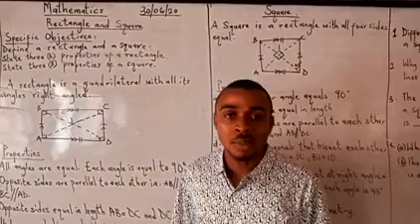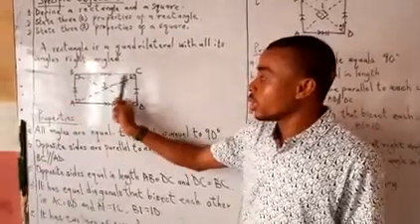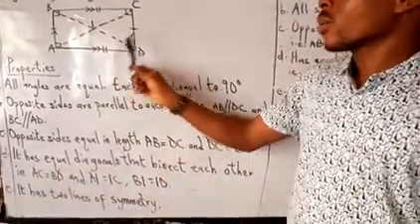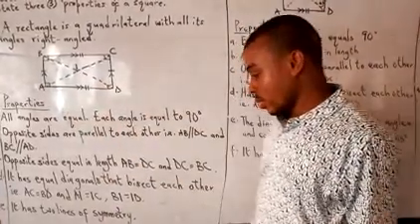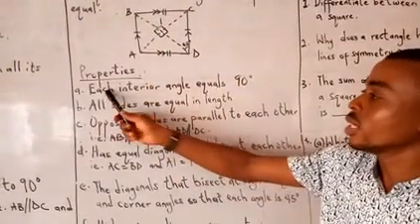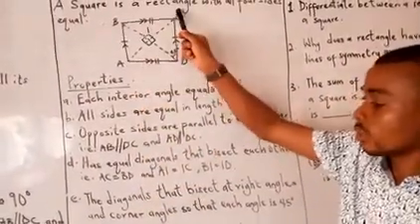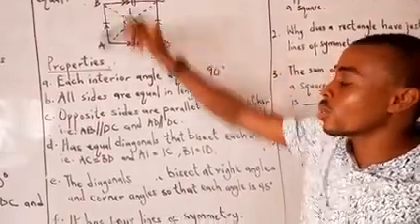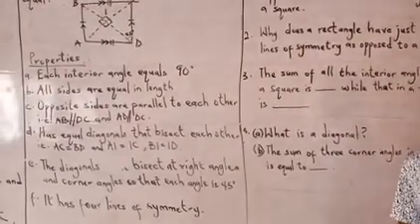Regina Pacis online class